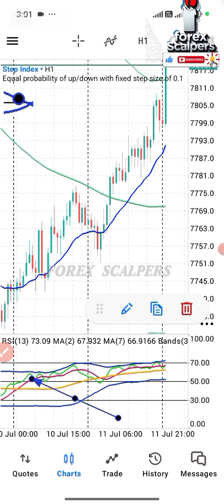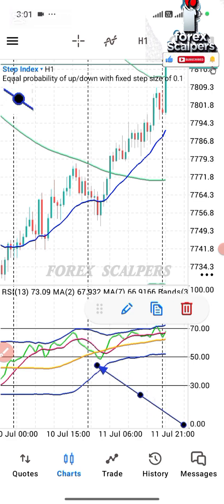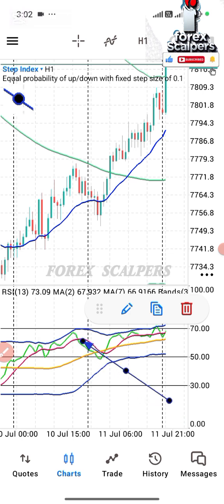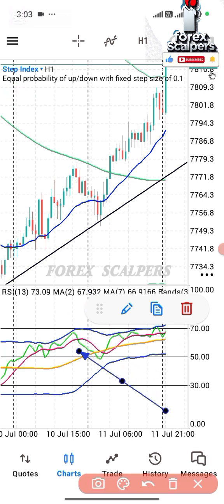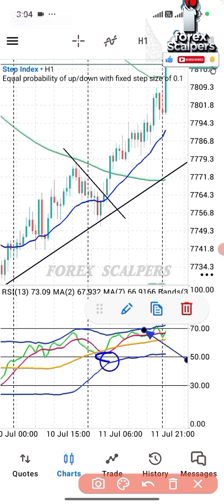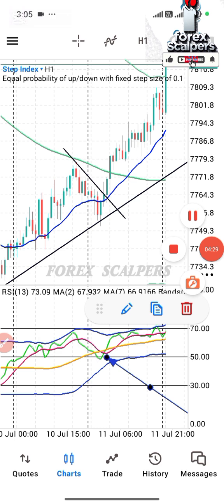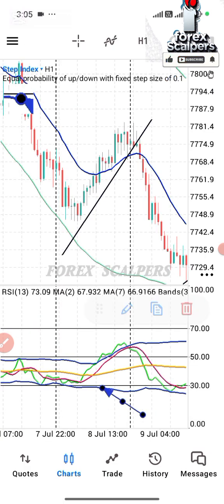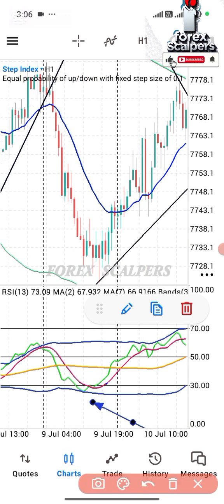Moving Averages Cross Entry Confirmation - Simple And proven